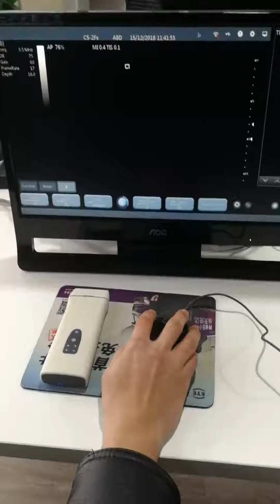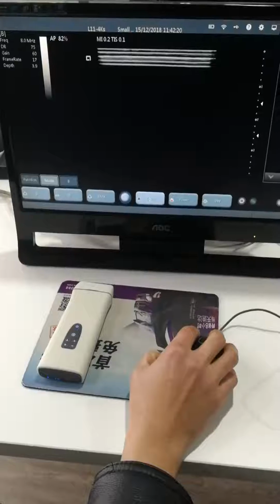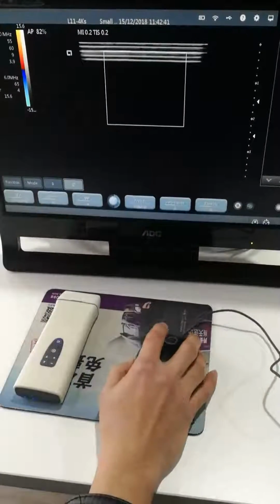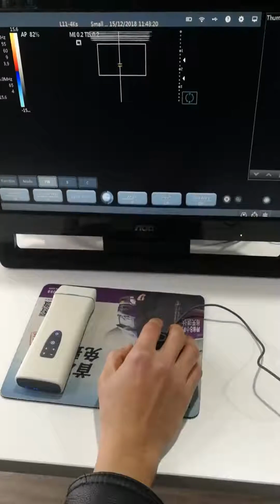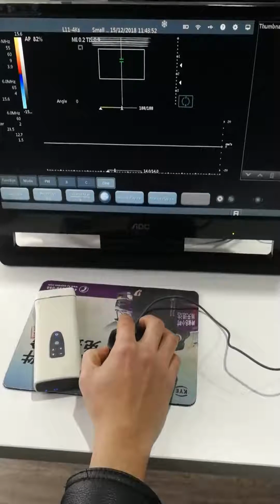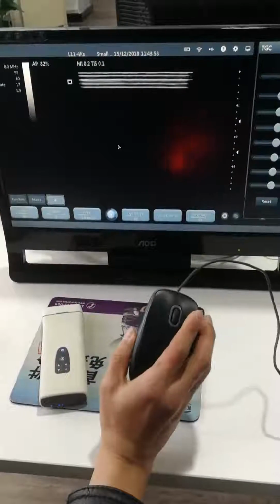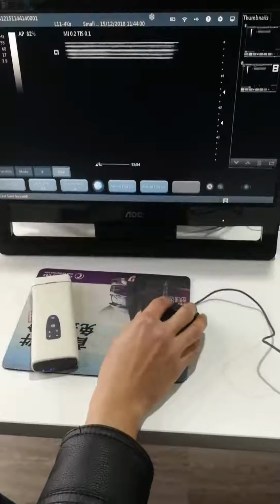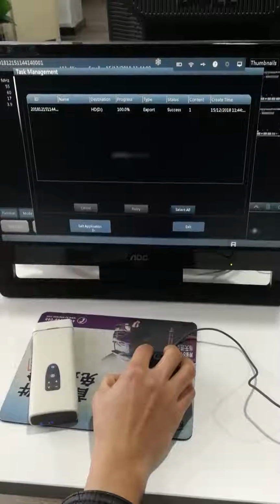How to use D8 Youkey wireless ultrasound on windows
Hi friend, we released new ultrasound system that would help doctors to save more lives. Detachable Wireless Pocket Ultrasound System. Let's heal the world and make it a better place.
How to get and use Youkey wireless ultrasound.

WuHan Youkey Bio-Medical Electronics Co., Ltd.